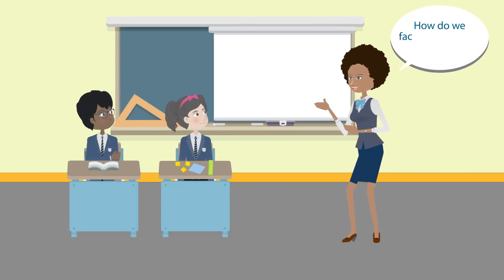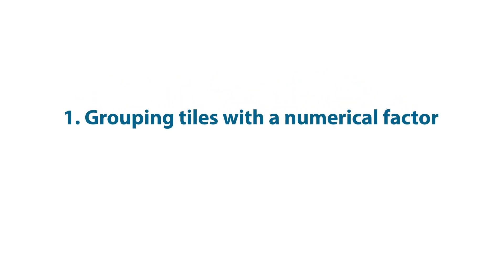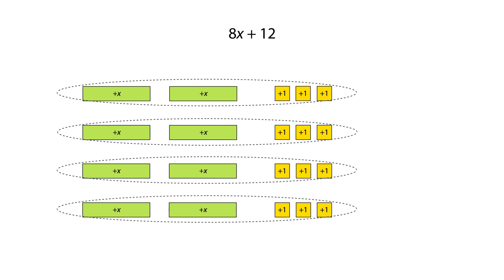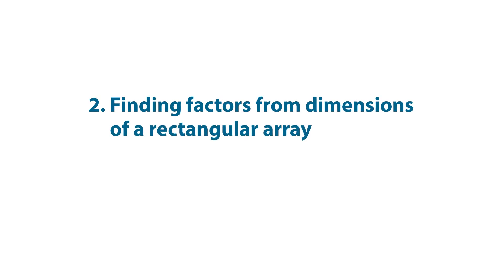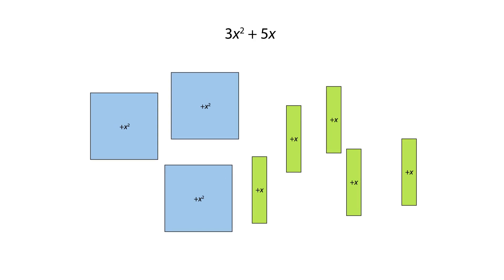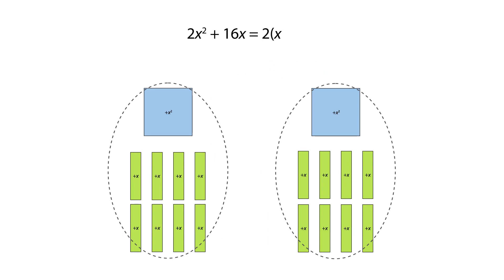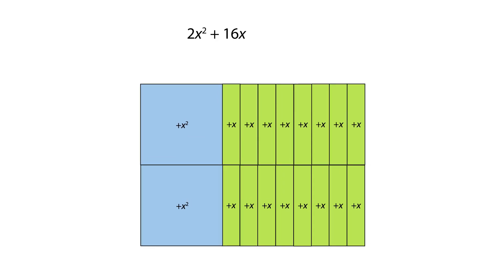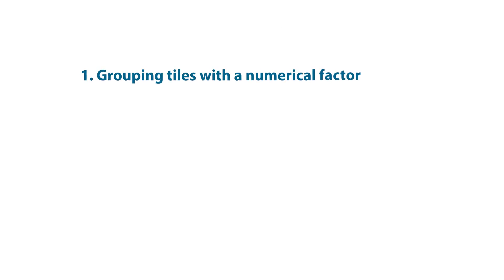Using algebra tiles: factorising expressions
How to use algebra tiles to factorise expressions when teaching maths using a teaching for mastery approach at KS3.